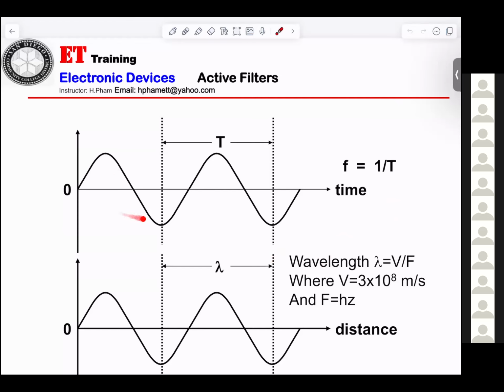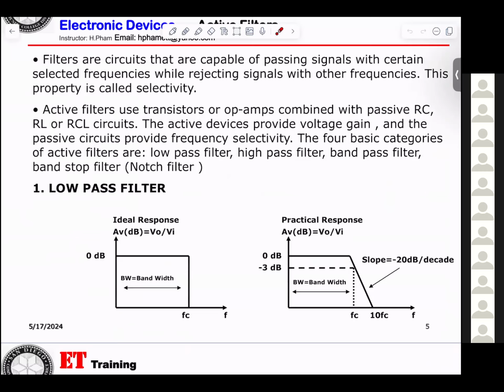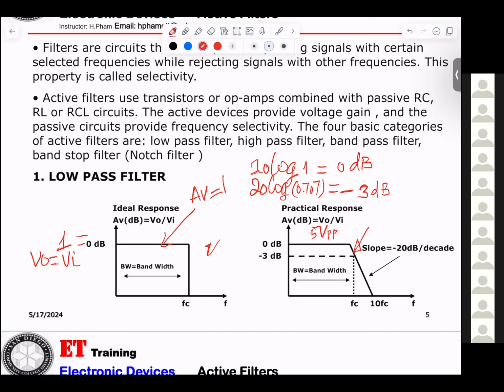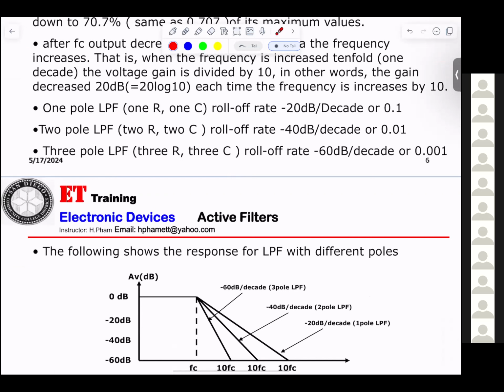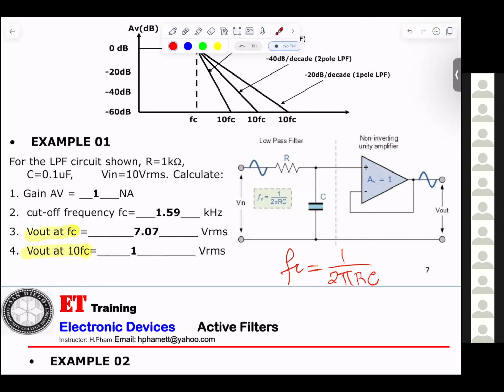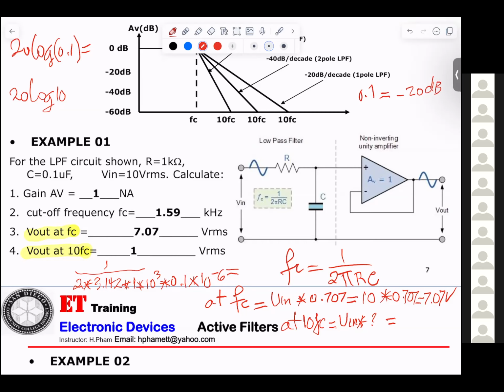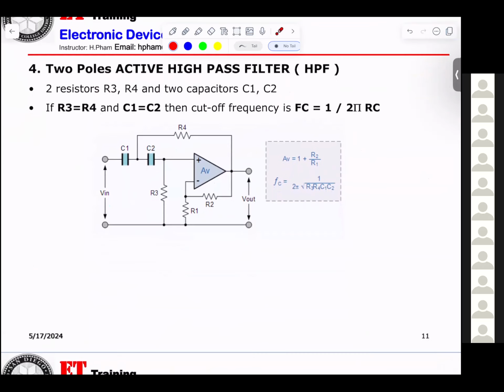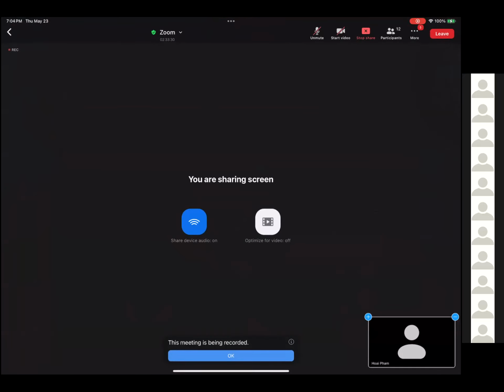Tech II SP2024_Active Filters on May 23 2024